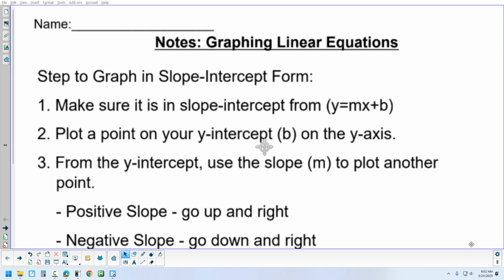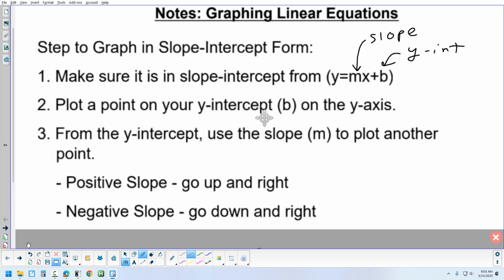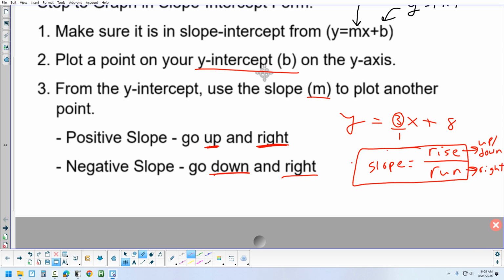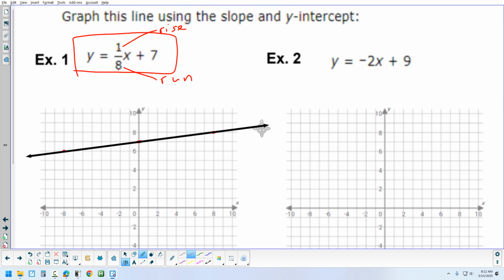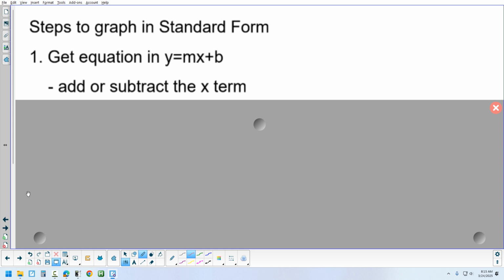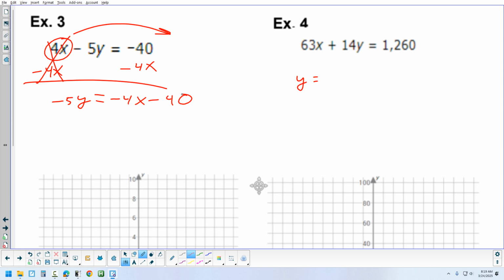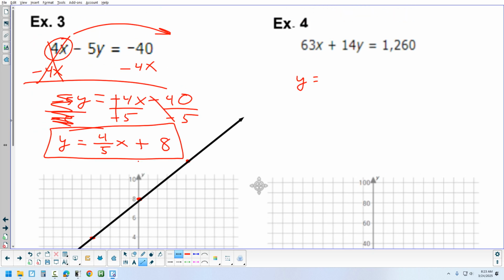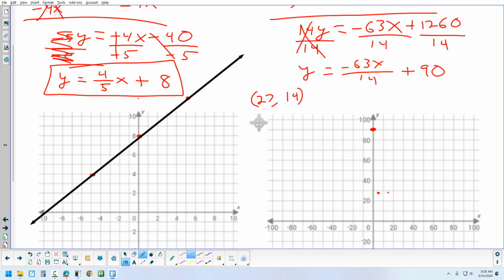Week 14 - Graphing Linear Equations - 3-24-25